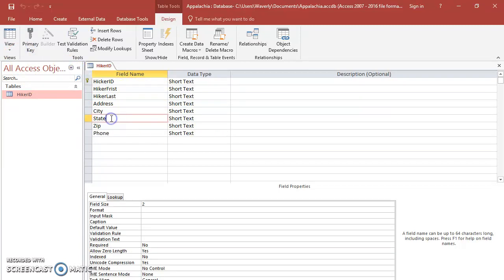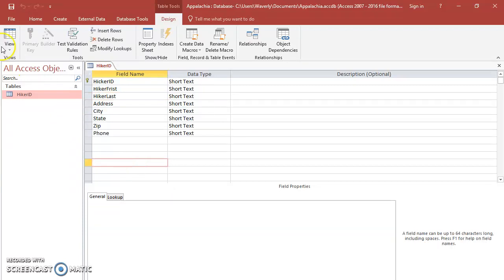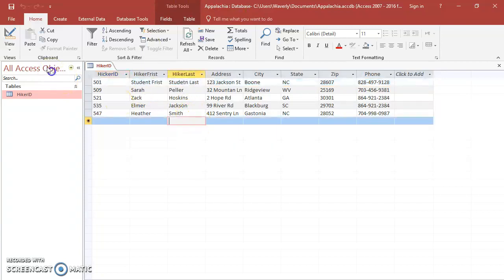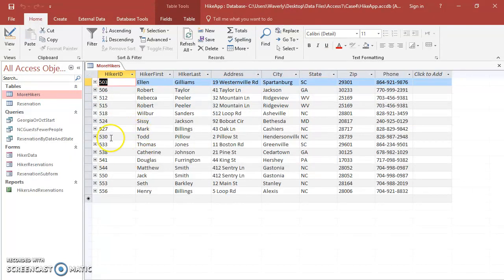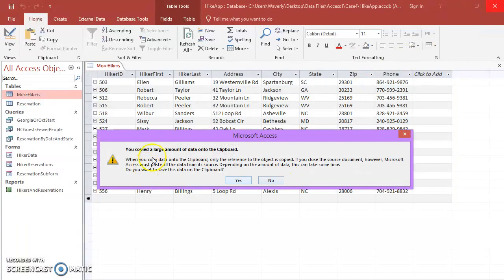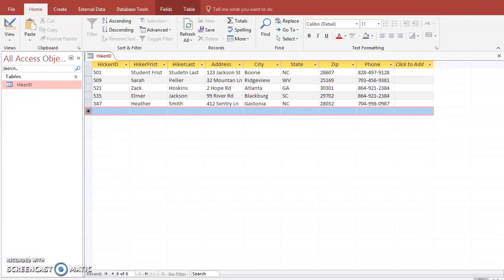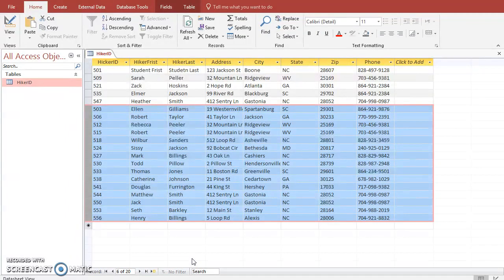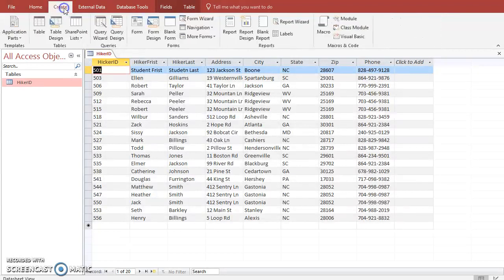Access - How to copy and paste from another database